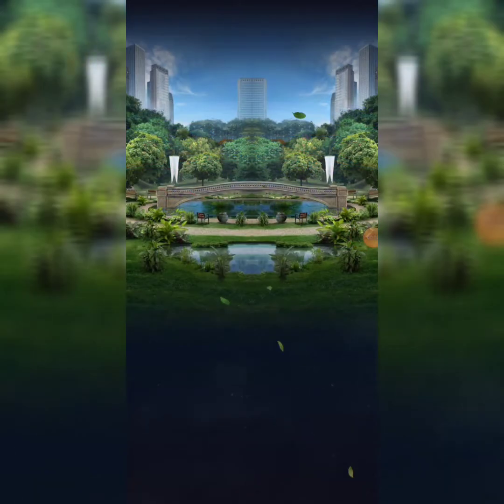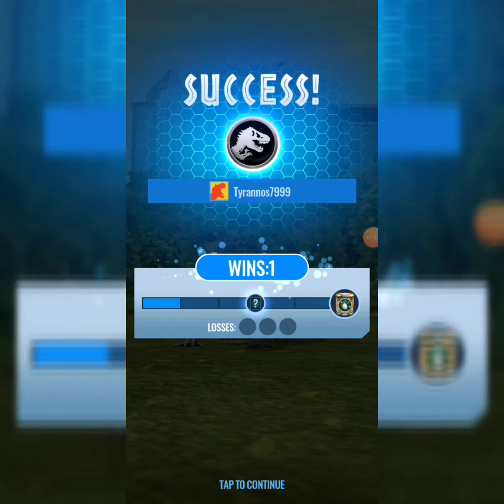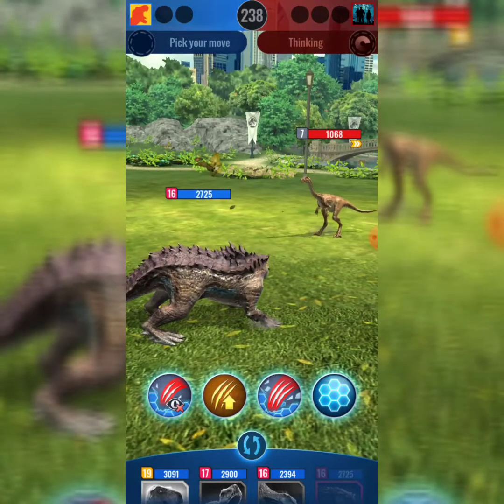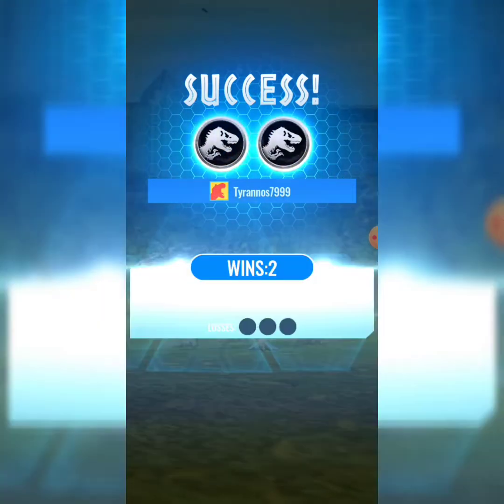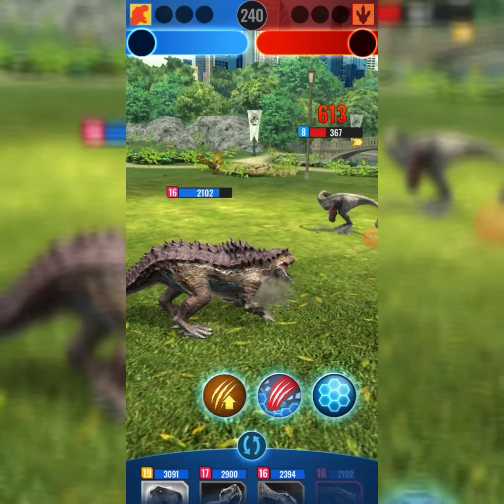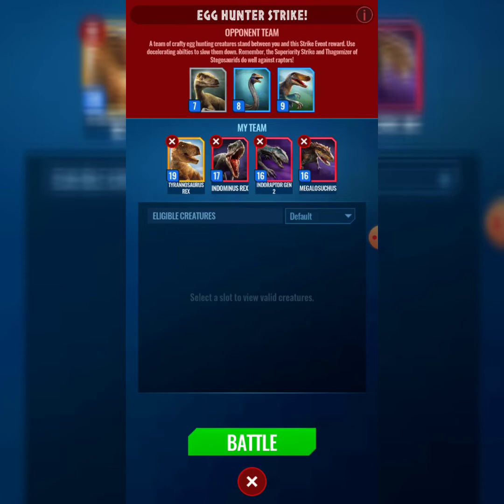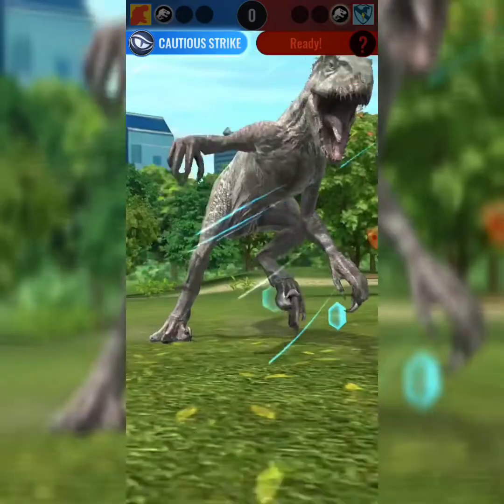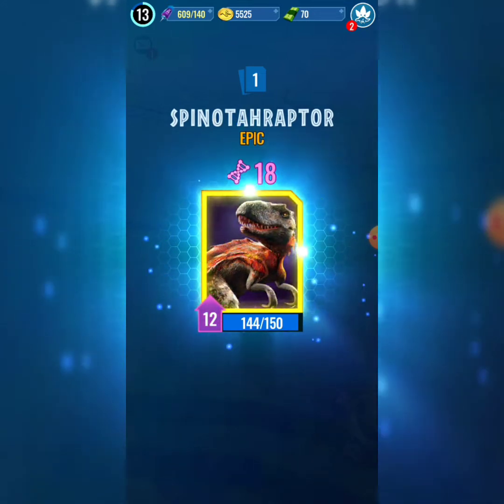Jurassic World Alive Episode 23: Easter Special